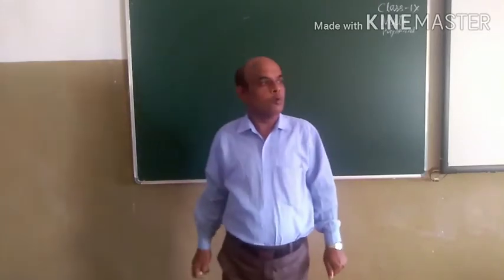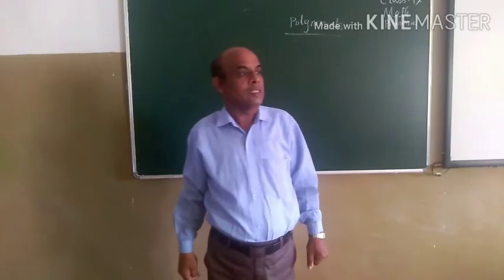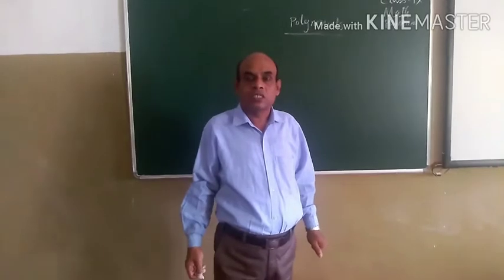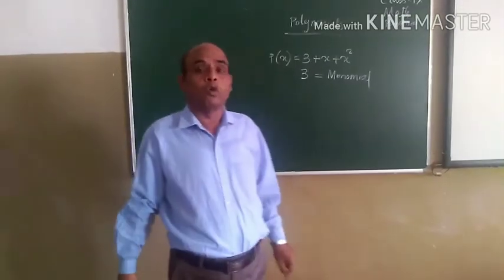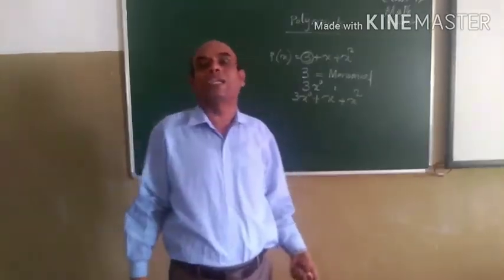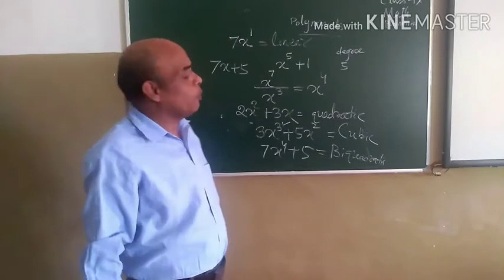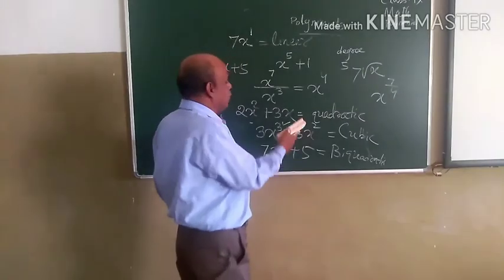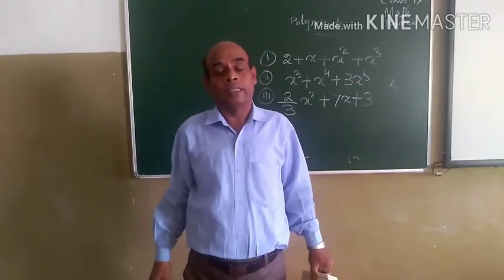SANSKAR The Gurukul.Class 9,Mathematics,Ch 2 Polynomial, Video 1